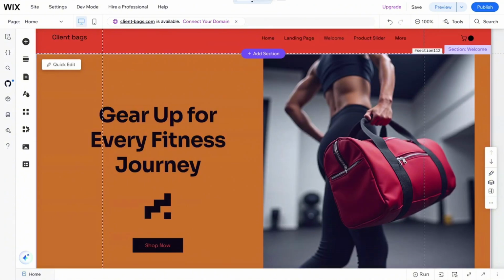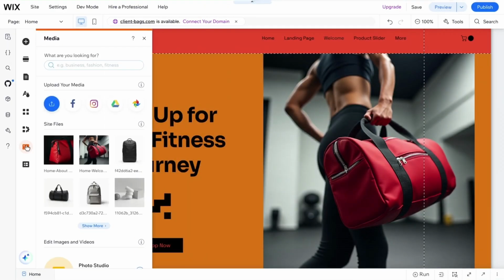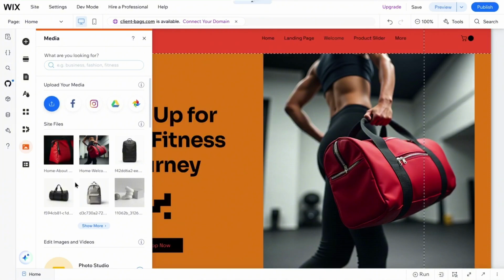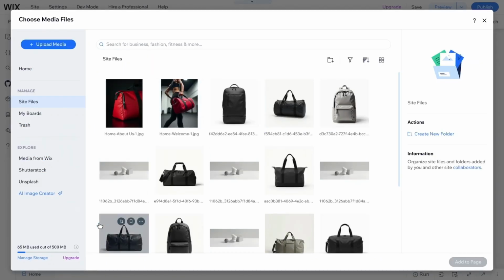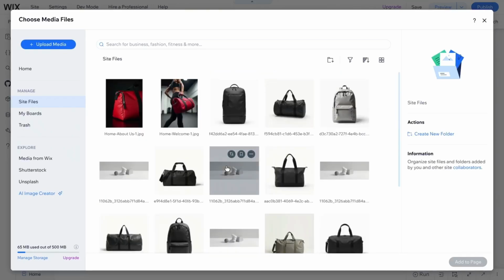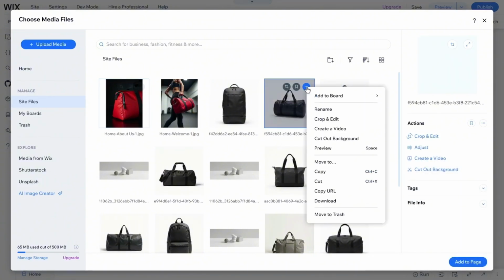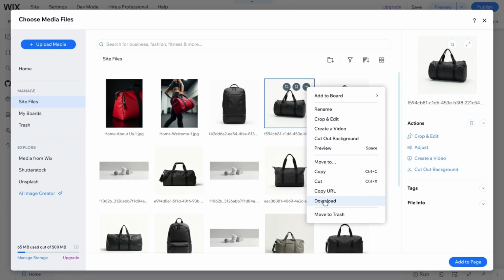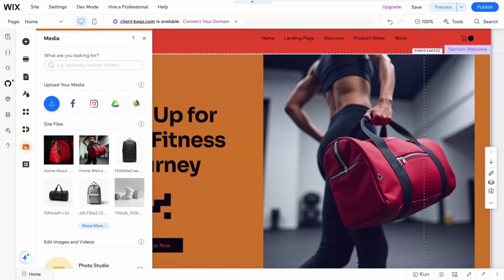How to Download Wix Website Media Files (Updated 2026 Step-by-Step Beginner Guide)